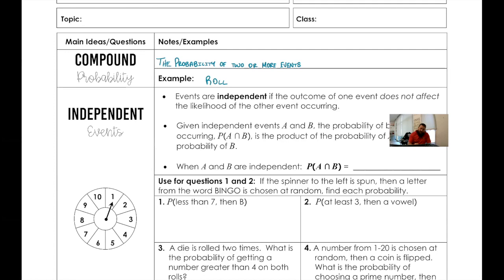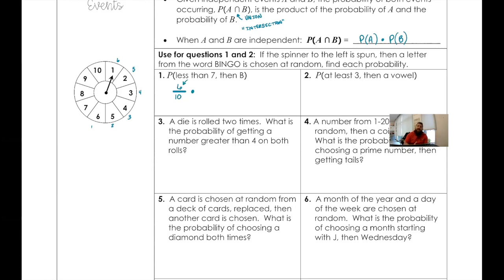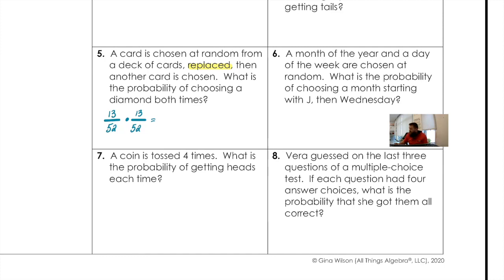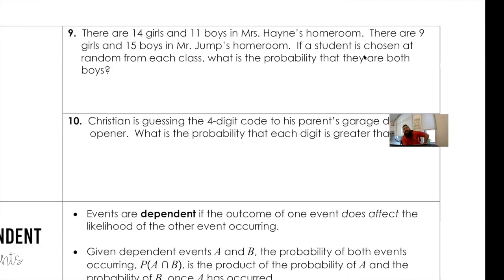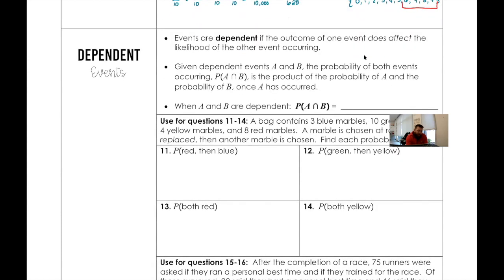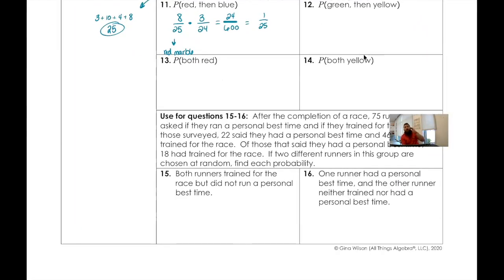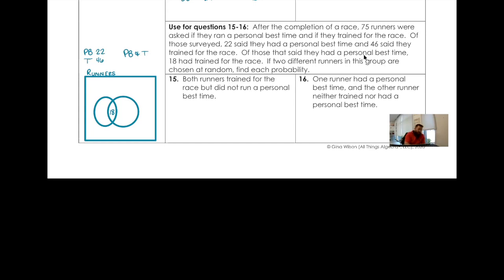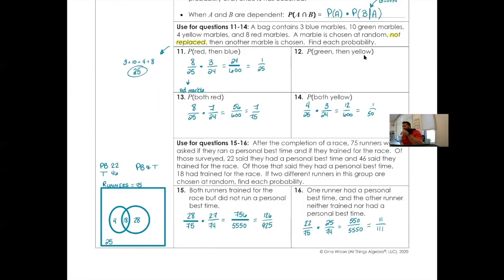Compound Probability: Independent and Dependent